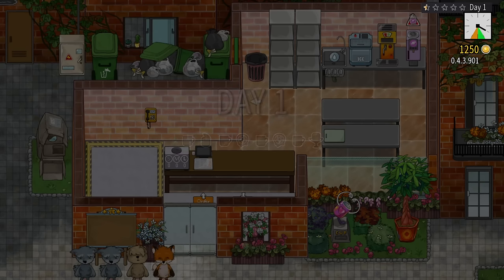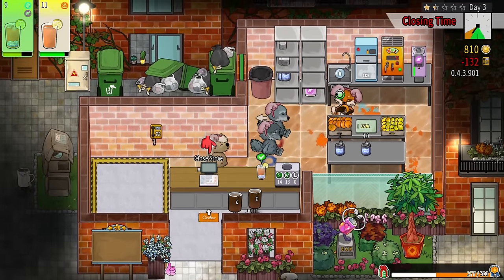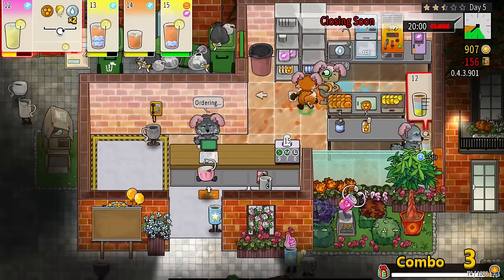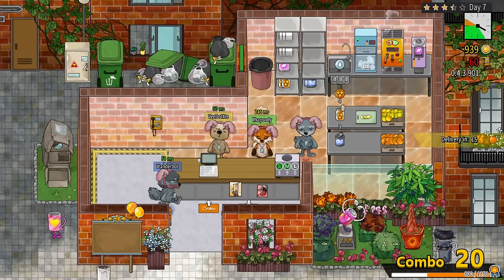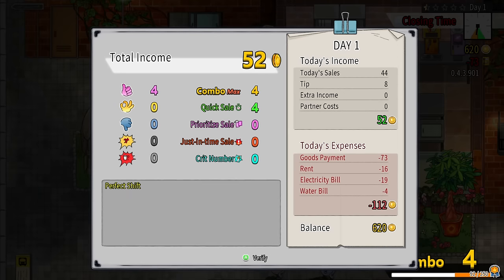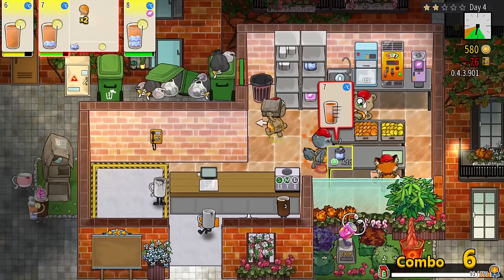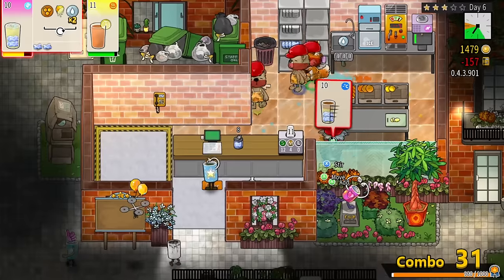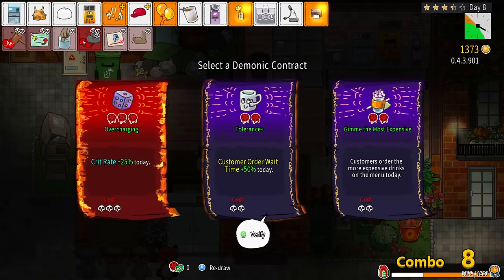Hot Orange Juice & Pure Chaos!! | Roguelite Drink Shop Manager | Feed the Cups | ft. Wholesomeverse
Today's Wholesomeverse Friends:
VeeDotMe: @Veedotme
Rhapsody: @RhapsodyPlays
Wanderbot: @Wanderbots

Feed the Cups is a Roguelite multiplayer online cooperative game. Run a Drink Shop, stocking up, preparing ingredients, taking orders, crafting drinks, cleaning up, and checking equipment. Join your friends together!